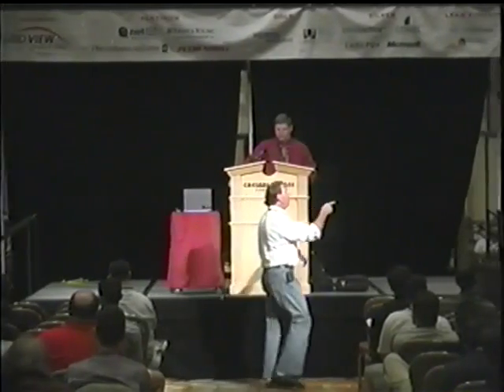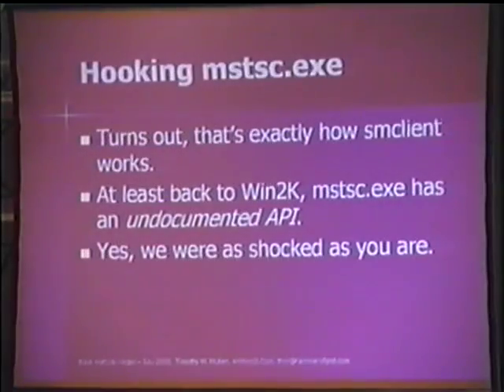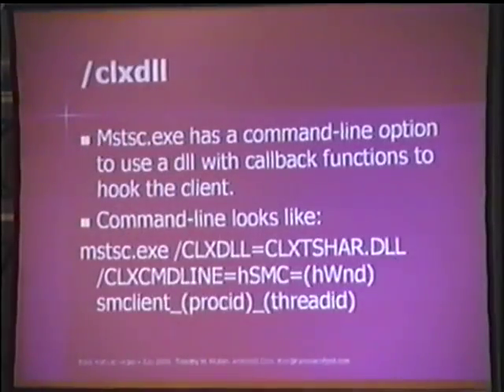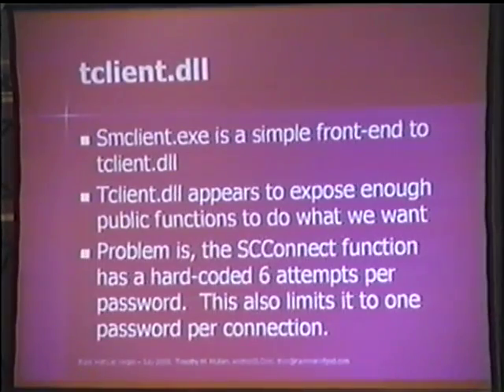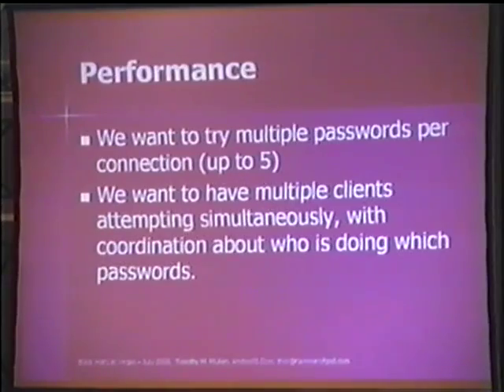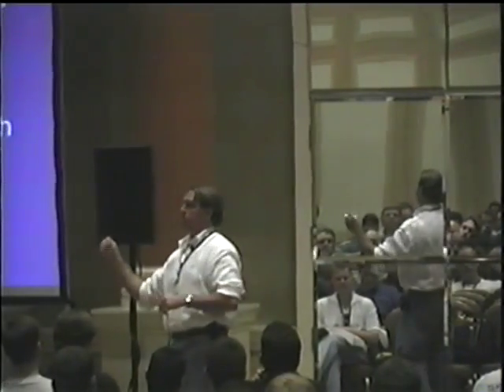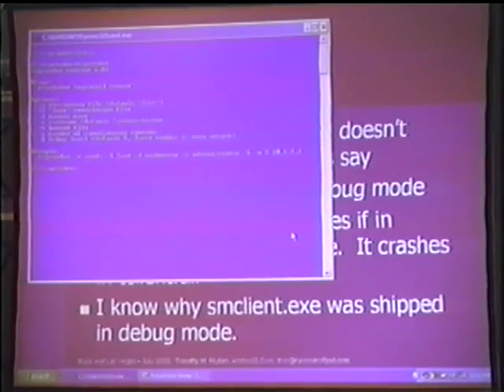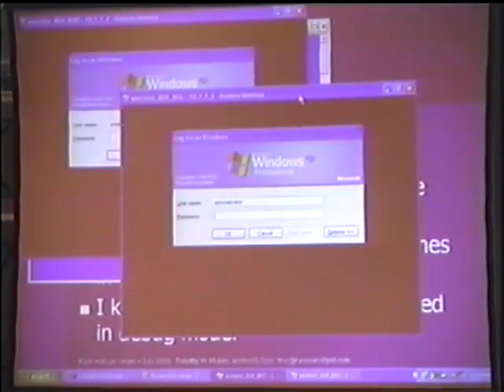Black Hat USA 2003 - Brute Forcing Terminal Server Logons with TSGrinder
By: Timothy Mullen & Ryan Russell